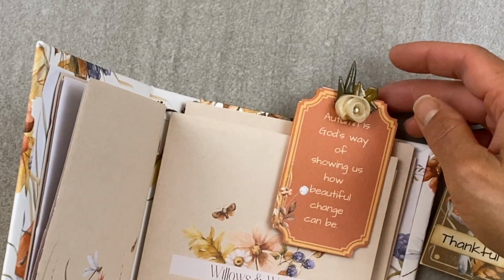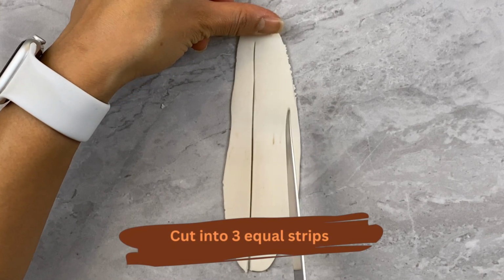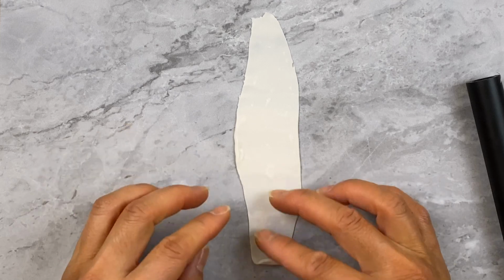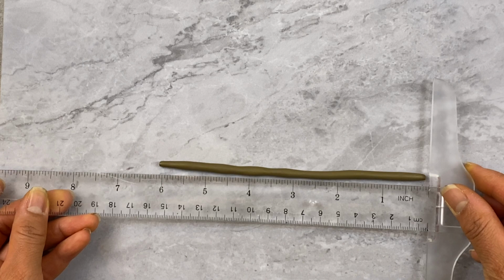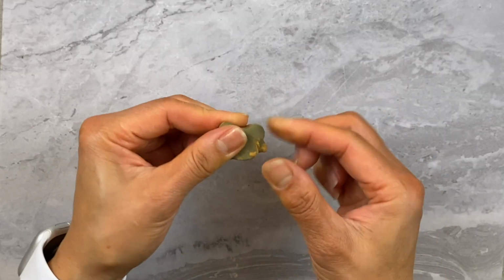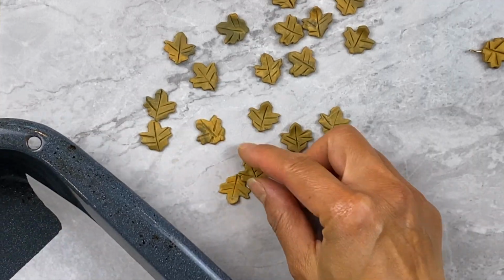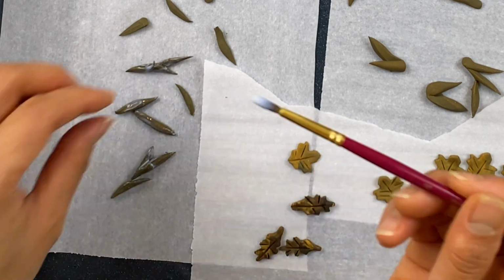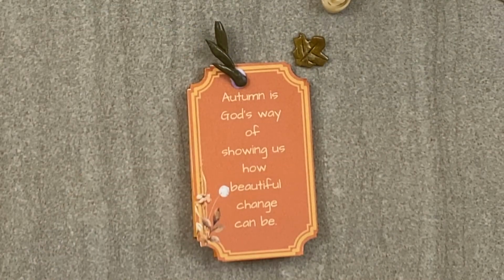Easy Polymer Clay Creations for Your Crafting Projects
Create these easy polymer clay creations for your crafting projects todayl.  Have fun creating these three DIY embellishments for your scrapbook journals.  These are a definite "Must-Try". They'll take your scrapbook journals from  "blah to bling" instantly!

Featured in this video:

Double-sided tape:

Craft Knife

Waffle Stencil Mat:

Rulers:
Tim Holtz:

T Ruler

Craft Bond:

Perfect Trim Ruler:

Sculpey Glaze:

Polymer Clay:

Sculpey Tool Set:

Molds: Similar but better!